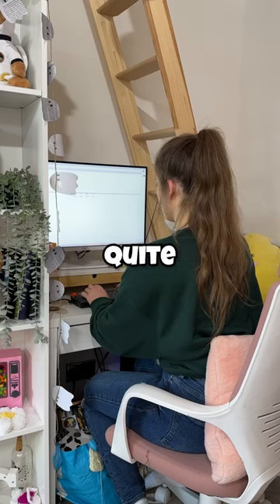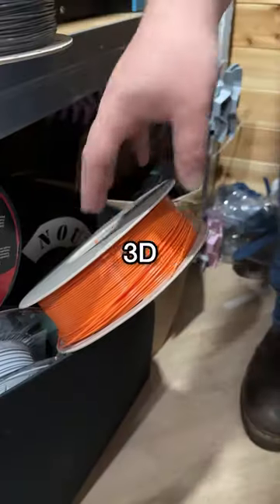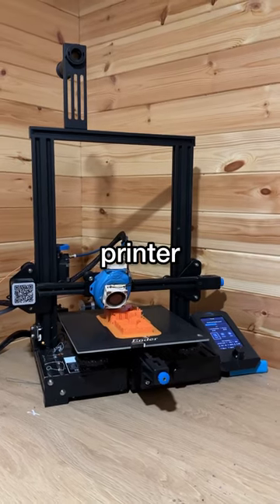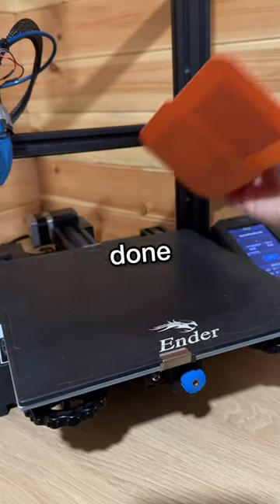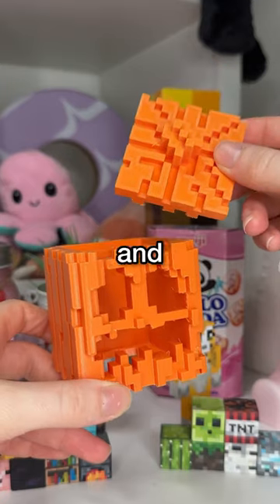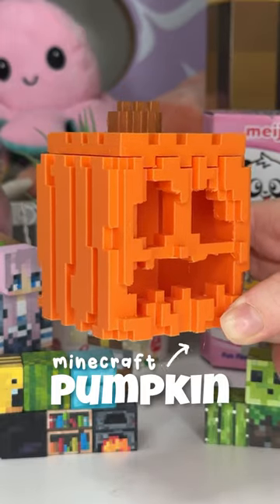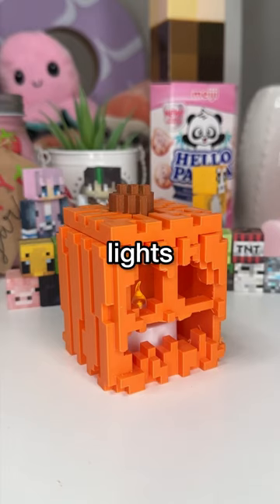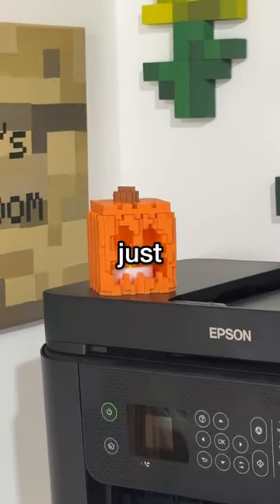Making a minecraft JACK O’LANTERN in real life!